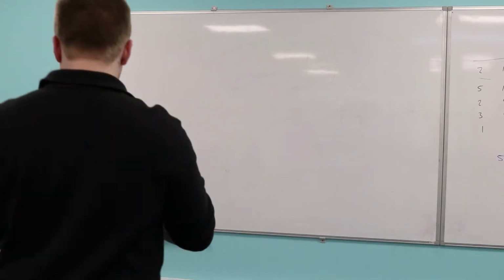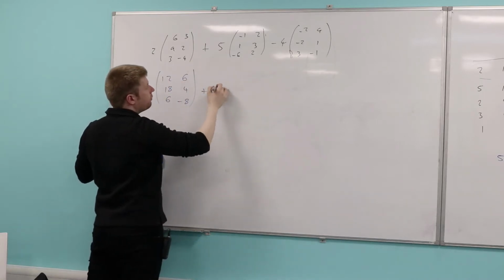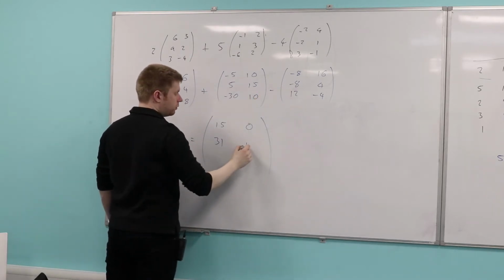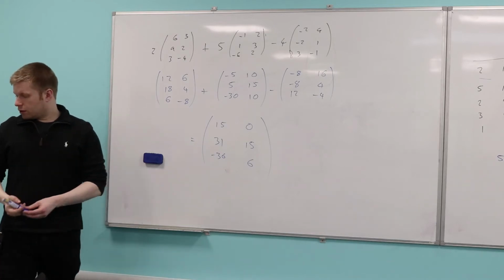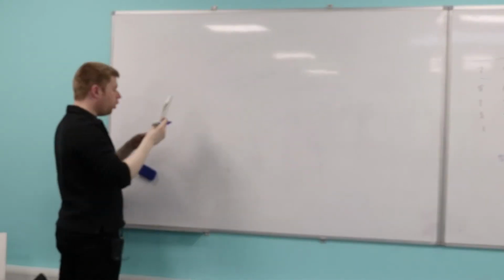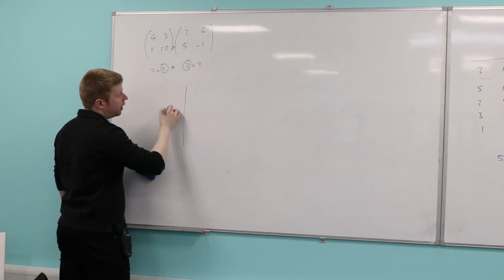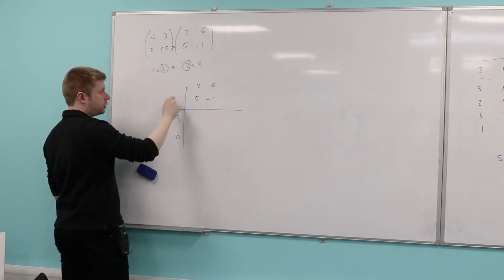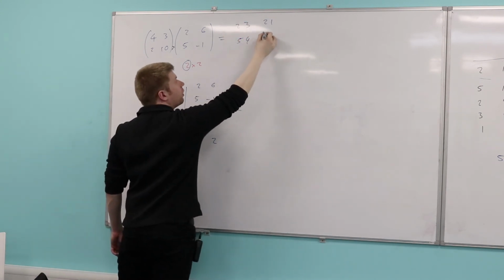Matrix Multiplication (3 of 3: Examples)